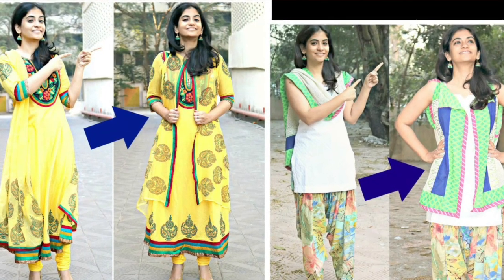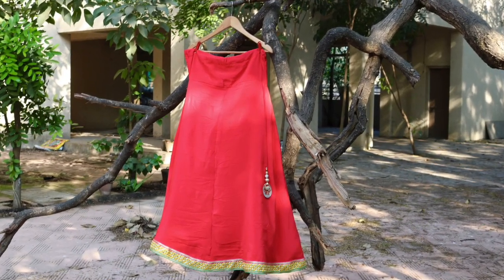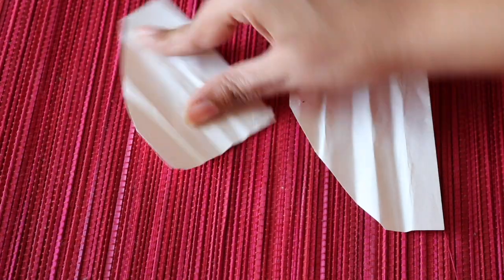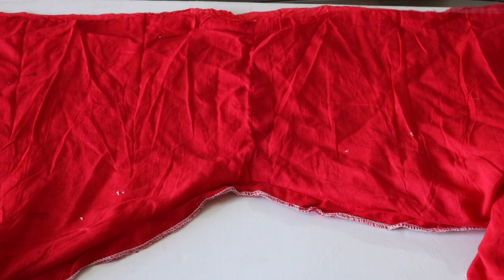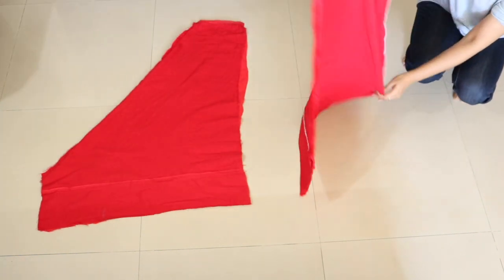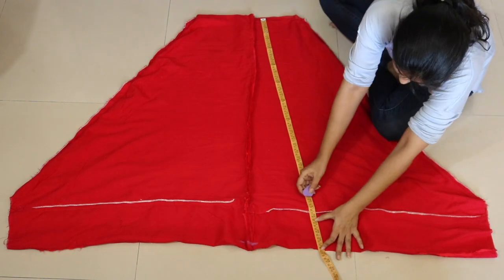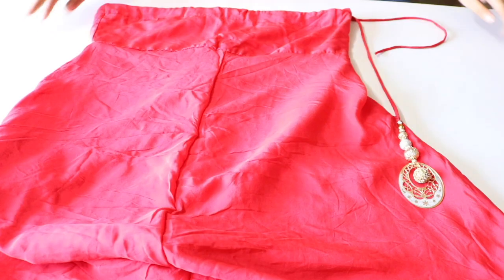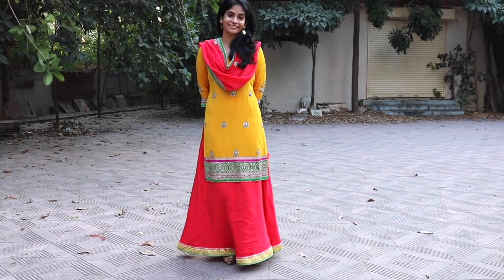Convert Salwar to a Lehenga Skirt: Make your own Lehenga Suit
Hi Everyone!!

Lehenga suits or lehenga with kurtis is so much in fashion these days, especially for festive occasions and wedding functions.

Lehengas come in different styles, traditional circular lehengas with cholis, sharara cut lehengas, fish cut lehengas etc. These days indo western styles of lehengas are also getting popular.

And the latest fad is lehenga suits or lehenga with kurtis or kurtas.

So how wonderful it would be if you could convert your salwar kameez suit into a lehenga suit.

In this video, I show you how to convert a salwar into a lehenga skirt; you can understand the conversion method from this video and then get it done from your tailor in no time.

So use this method to convert your salwars into lehenga skirts and refashion or restyle your salwar suits completely this wedding season. Your salwar kameez will get an entirely new look with this method.

I hope that you liked this video on how to convert your old salwar kameez suits into lehenga style suits.